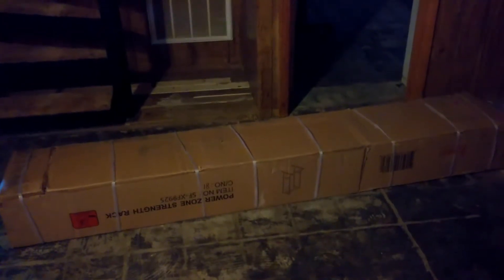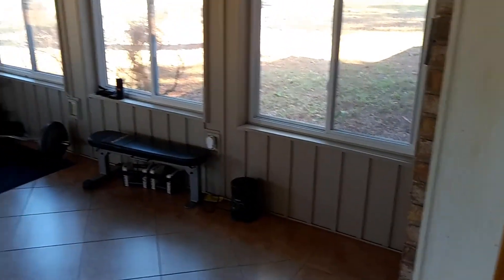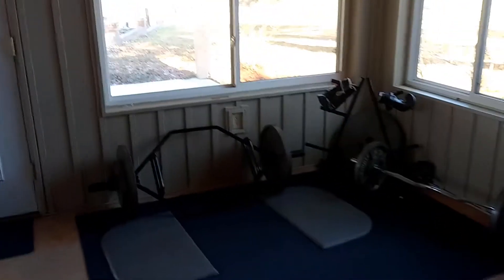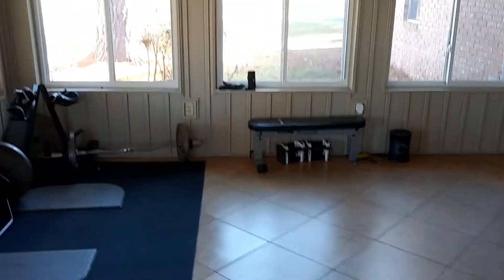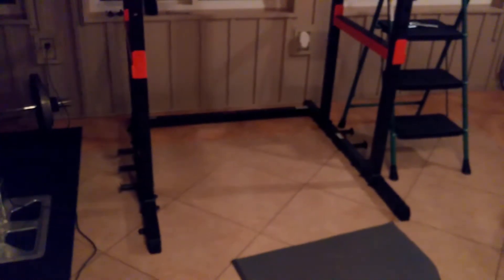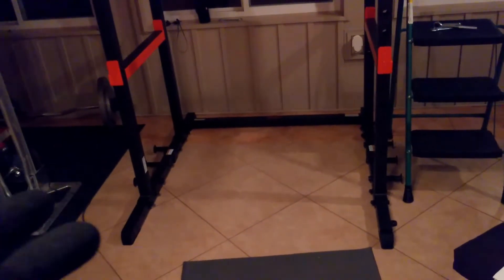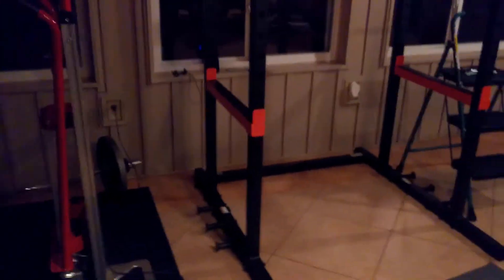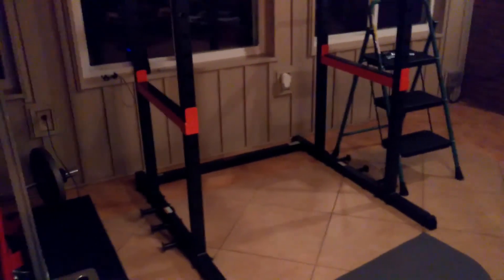Mindset: Take care of yourself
Its important to take of your body. I am making moves towards living longer one rep at a time. I hope you do the same.